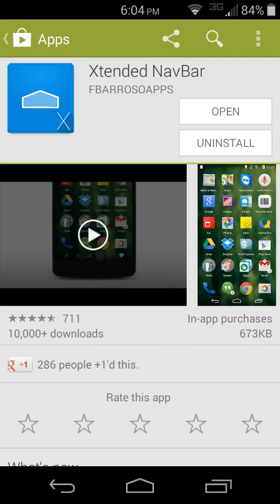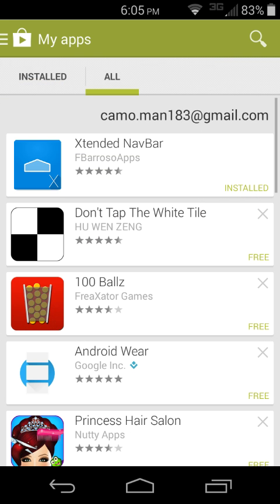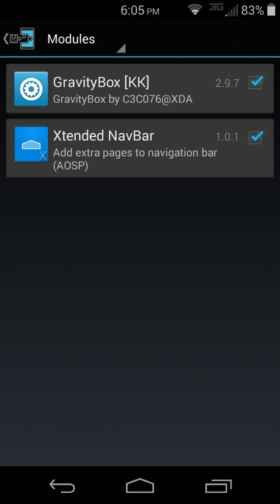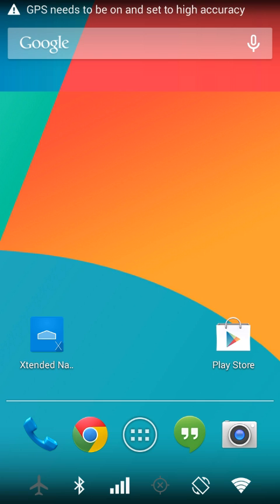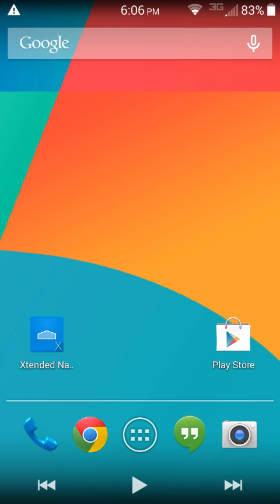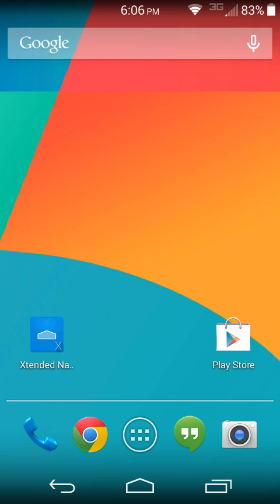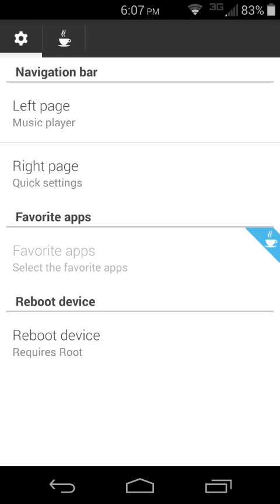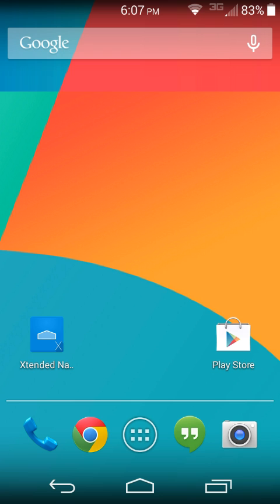Xposed Framework app xtended navbar review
Xposed Framework Xtended NavBar app review and settings
Root is required to use this app
click show more to see links to xtended NavBar app

5 Things you need to know before rooting or hacking your android device